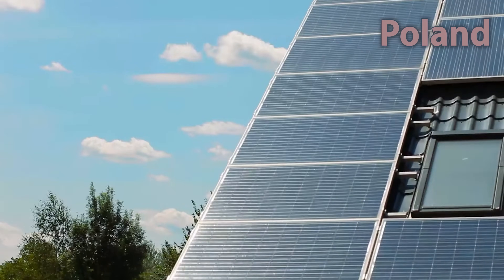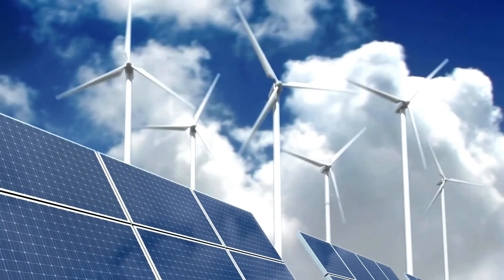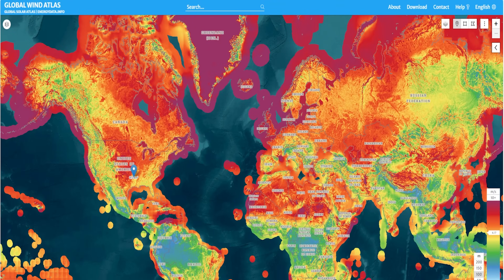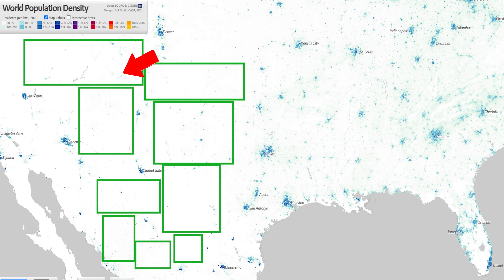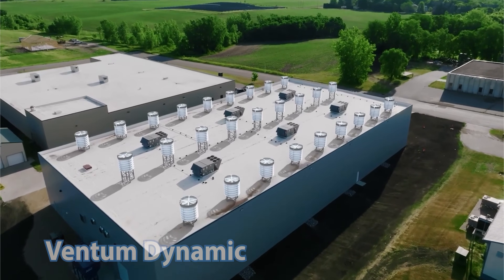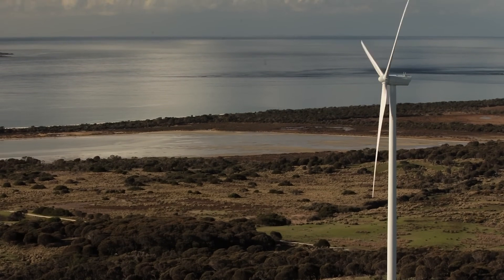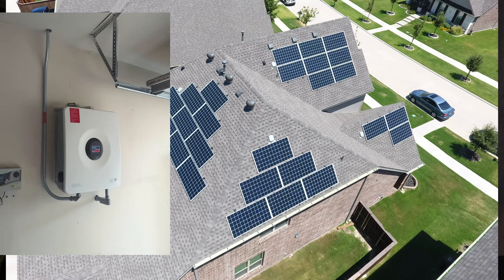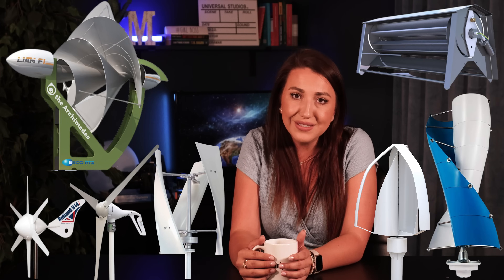Residential Wind Power: Revolutionary Tech or Overhyped Myth ?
Are home wind turbines the next big thing in renewable energy, or a pipe dream? In this eye-opening video, I want to uncover the shocking truth about residential wind power and explore the latest breakthroughs that might change everything.

🌬️ Why wind turbines haven't taken off for home use?
🏘️ What are the biggest challenges facing residential wind energy?
🔧 What are the innovative solutions like vertical-axis wind turbines?
🚗 Could highway wind turbines revolutionize energy production?
💡  Is the Harmony Turbine the most promising new technology?

As a long-time advocate for solar energy, I've always wondered: why aren't wind turbines keeping up in the residential market? Join me as we dive deep into the world of home wind power, busting myths and uncovering potential game-changers.

If you want to install a solar system for your home, I truly hope that my videos will guide you.

Phone ( text or call) 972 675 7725

0:00 Intro
2:22 - Challenge 1 - Availability
5:47 - Challenge 2 - Space
7:50 - Solutions
9:44 - Harmony Turbines
12:43 - Final Update

EG4 Battery

Products I recommend:
Solar Sense

$180 EV Charger!

 / solargirl.dallas

Huge thanks to:
Pawel Mierzwa - Production / My Dad and Mentor

However, I only recommend products I truly believe in.

IMPORTANT: Electricity is DANGEROUS and can kill. Be smart and use common sense.